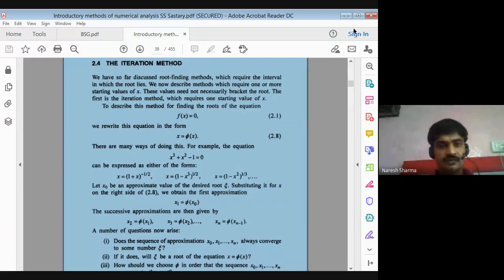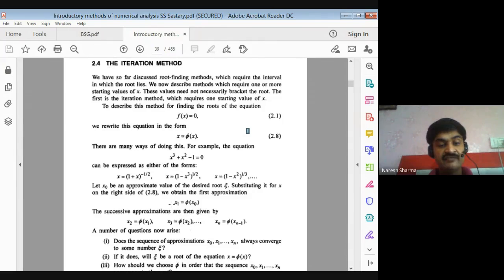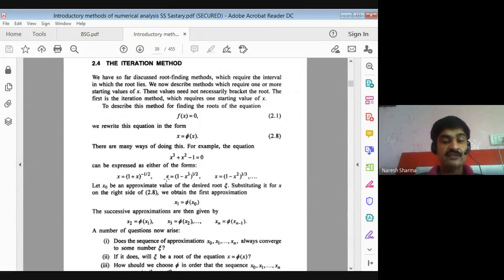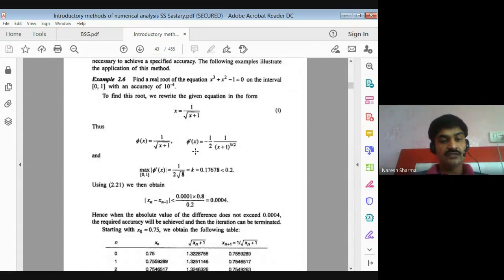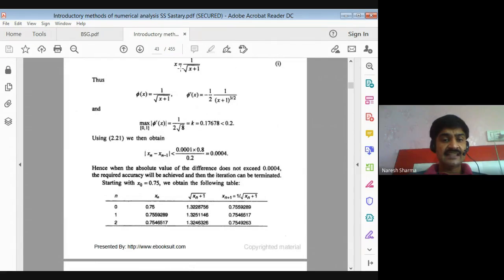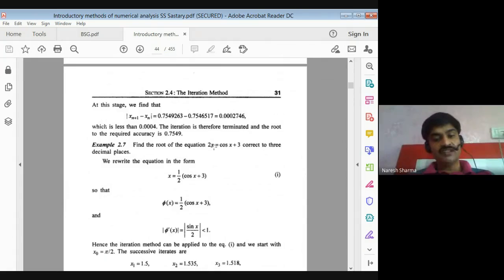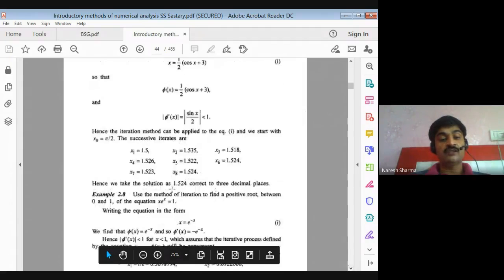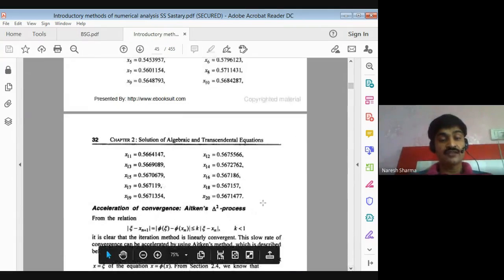Iteration Method L8|| Numerical Method||root of equation||BTech |BSc | MSc |MCA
In this lecture, we will discuss the iteration method which is used to find the roots of a polynomial and transcendental equations.